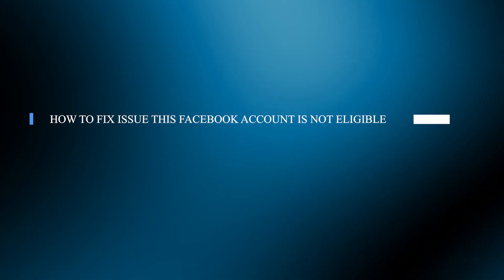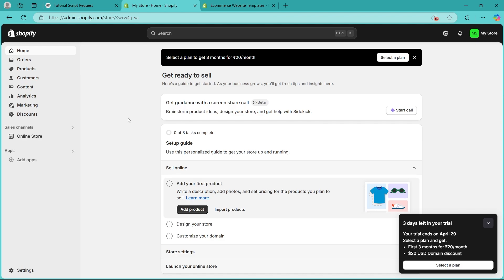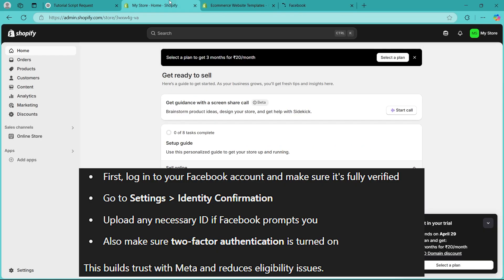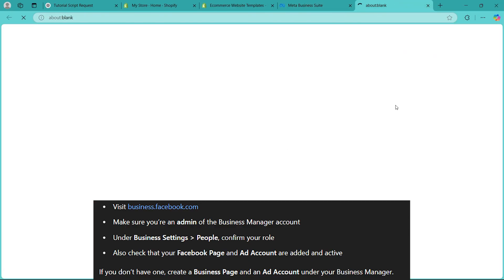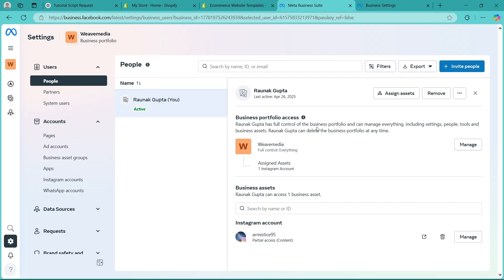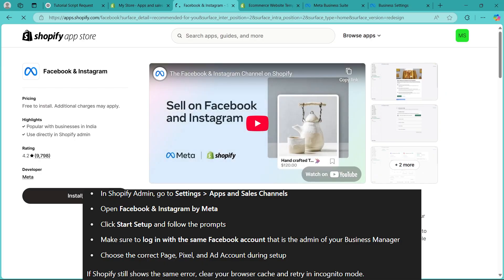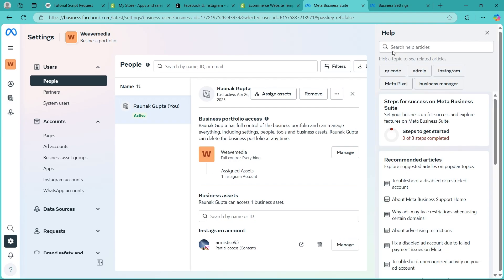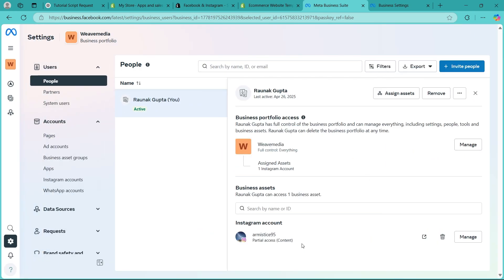How to Fix Issue This Facebook Account Is Not Eligible for Setup in Shopify (SIMPLE & Easy Guide!)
🟢 Signup for the Best E-Commerce Platform Starting at $1 for 3 months

Seeing the "Facebook account is not eligible for setup" error on Shopify? In this guide, I'll show you how to meet Facebook’s requirements, connect the correct Business Manager, and fix account permissions easily. Follow these simple steps to get your Facebook and Shopify integration working without any headaches!